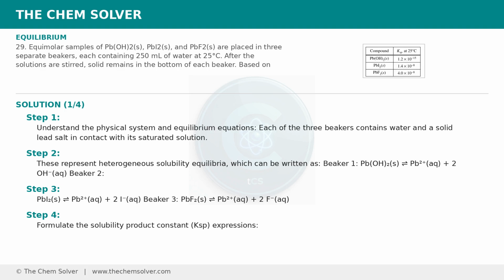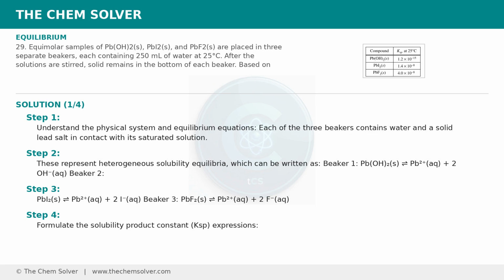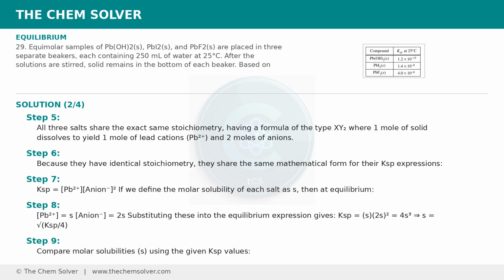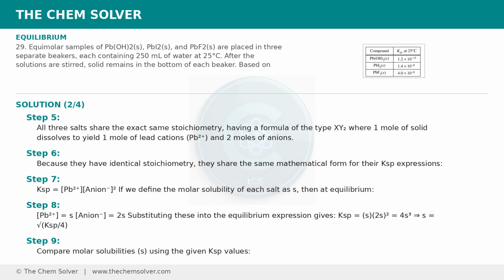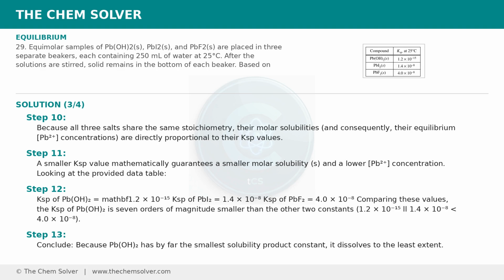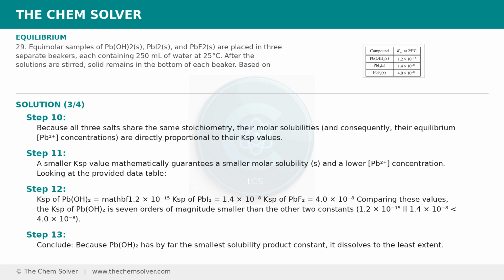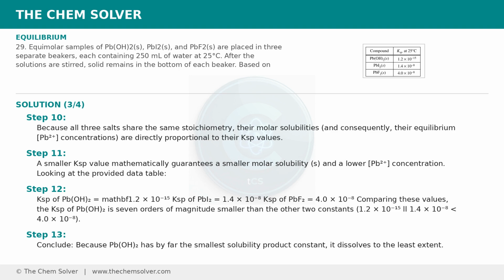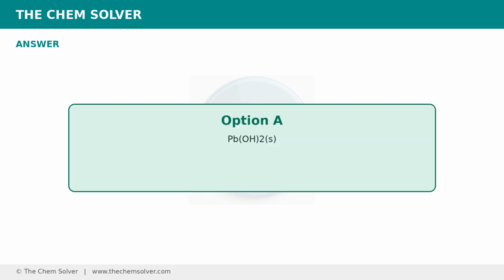AP Chemistry 2018 Q29 — Equilibrium | Free Practice + Solution